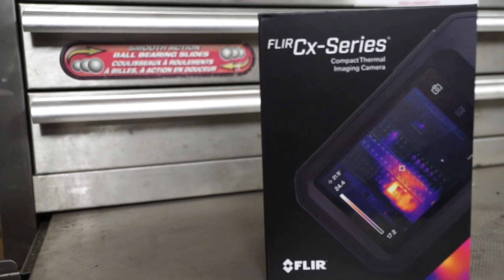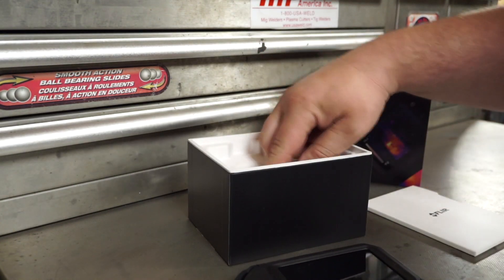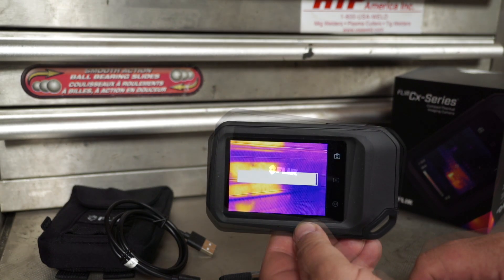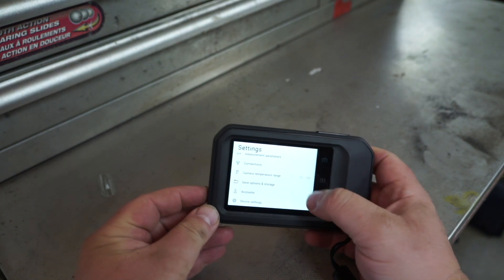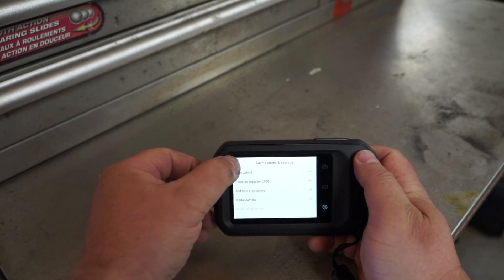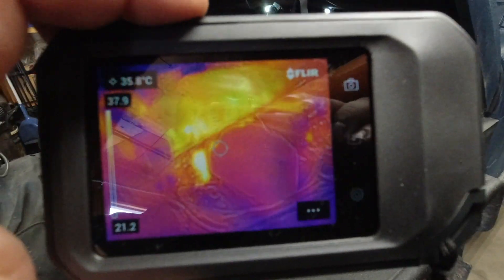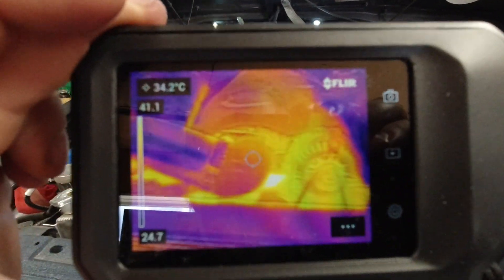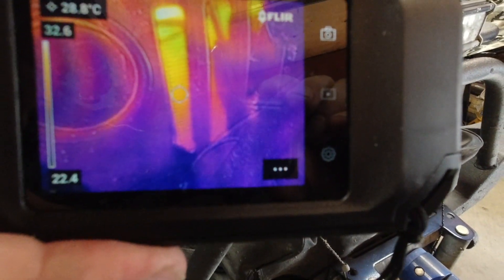Flir C5 Thermal Camera Unboxing and First Look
The FLIR C5 compact thermal camera is your go-to tool for building inspections, facilities maintenance, HVAC/R, electrical repair, and other troubleshooting applications. Featuring a thermal camera, visual inspection camera, and LED flashlight, the powerful FLIR C5 makes it easy to identify hidden problems. Built-in FLIR IgniteTM cloud connectivity allows direct data transfer, storage, and backup, so images are always available on all your devices. The 3. 5 inch integrated touchscreen is simple to use, so you can quickly inspect, document repairs, and share evidence with customers. With the FLIR C5 in your pocket, you’ll be ready anytime to find hot fuses, air leaks, plumbing issues, and more.